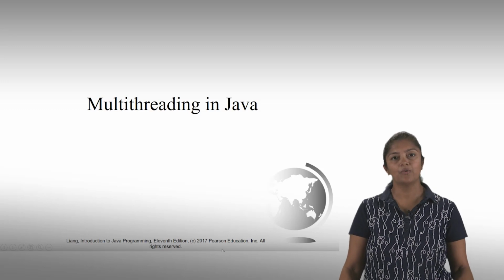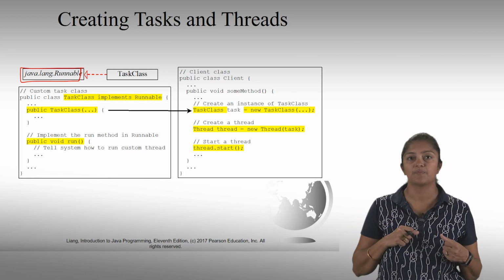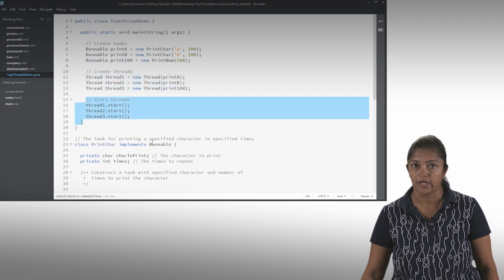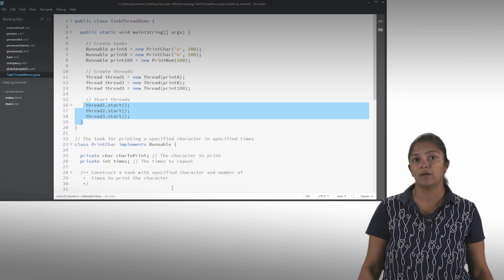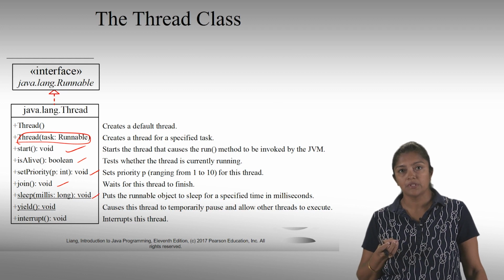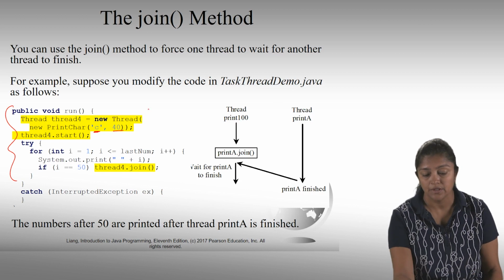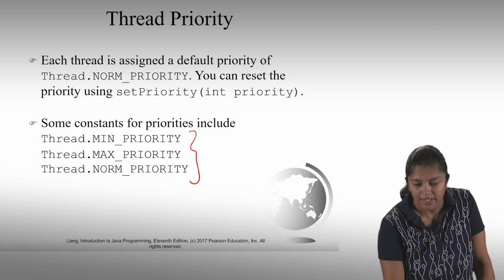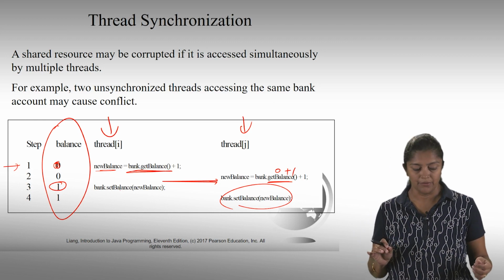Multithreading in Java